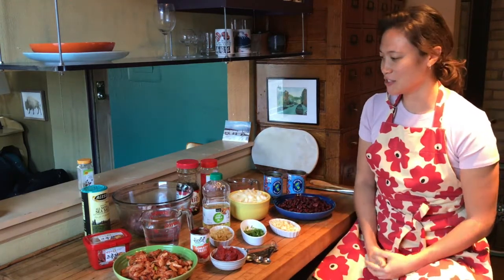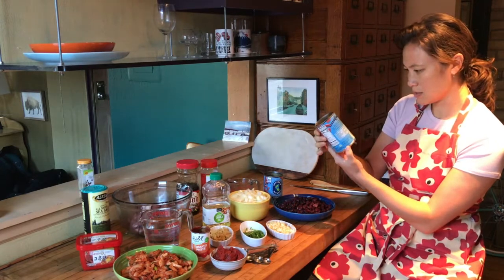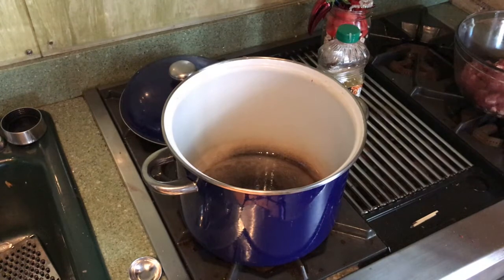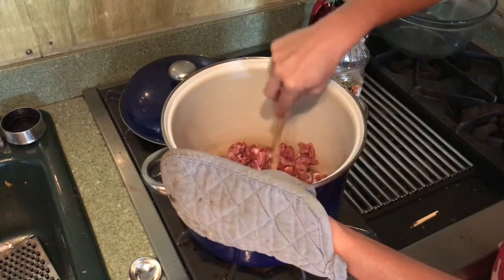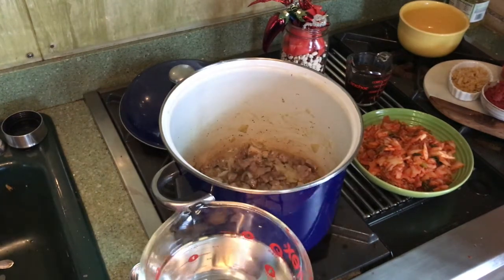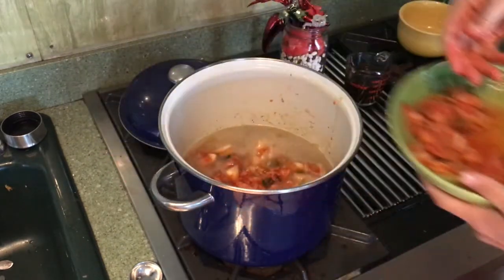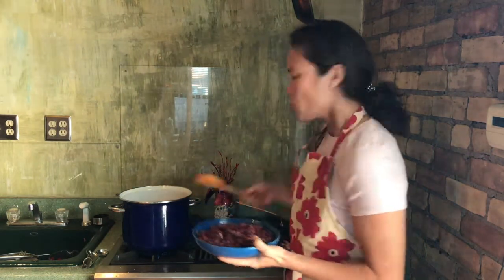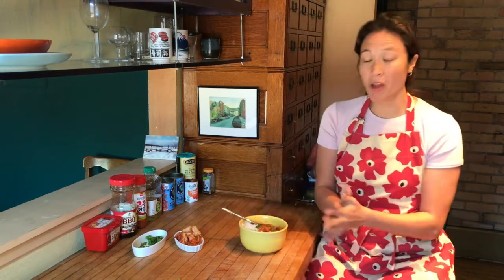Mu Makes Kimchi Chili with Meghan Kriedler | Have You Eaten? | Theater Mu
Hi all! Meghan here. I’ve been enjoying these Mu recipe videos so much that I decided to make one for you. It’s the perfect dish and includes the two ingredients that seem to be getting us through this pandemic—kimchi and helluva lotta garlic.

The idea to make kimchi chili came about the first year I did A Christmas Carol at the Guthrie. Every year during performances there’s a Chili Cook-off that the cast and crew can participate in, and having never competed in a cook-off of any sort before, I eagerly signed up. I wanted to make something different— something that would stand out in a crowd of Texas-style and white chicken chilis. I knew I could at least win the favor of my fellow Korean castmates (Katie Bradley and Eric Sharp), so I went forward with this idea. My first year, I landed a 3rd place spot. Not good enough! I continued to perfect the (borrowed) recipe for the next couple of years and finally took home the 1st place prize last year. I enjoy this dish because it reminds me of my mom. It's perfectly hearty and spicy and will surely comfort you on a rainy day.

INGREDIENTS
1 ½ lbs. pork shoulder (for a vegetarian replacement try portobello or shiitake mushrooms, Beyond Beef could also work well!)
Salt
Freshly ground black pepper
2 Tblsp. canola oil
4 cups chopped yellow onions (2 to 3 large onions)
6 cups water
2 cups medium-spiced kimchi, such as Sunja's brand (plus 1 cup chopped kimchi, for garnish)
½ cup gojuchang, such as Haioreum brand
¼ cup coarse gochugaru, such as Wang brand
¾ cup galbi sauce, such as Yissine brand
3 Tbsp. peeled, grated ginger
6 cloves garlic, sliced
6 ounce canned tomato paste
2 cans (or 30 oz.) no-salt-added kidney beans, drained and rinsed
3 whole scallions, chopped

THEATER MU is the second-largest Asian American theater company in the nation. Founded in 1992, Theater Mu tells stories from the heart of the Asian American experience, presenting a fusion of traditional and contemporary artistic influences, which range from classics to up-and-coming voices in our community. Theater Mu’s continuing goal to celebrate and empower the Asian American community through theater is achieved through mainstage productions, emerging artist support, and educational and outreach programs. Theater Mu was named a Regional Cultural Treasure by the McKnight and Ford foundations through a national initiative that honors organizations that  have made a significant impact on our cultural landscape over decades. Theater Mu is a member of the Consortium of Asian American Theaters & Artists as well as a member of the Twin Cities Theatres of Color Coalition, proudly standing alongside New Native Theatre, Pangea World Theater, Penumbra Theatre, and Teatro Del Pueblo.